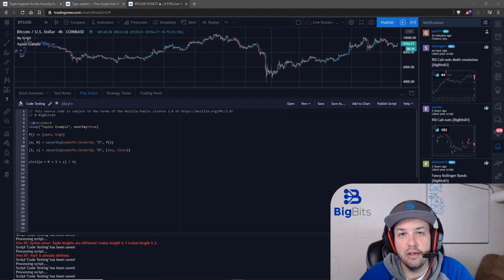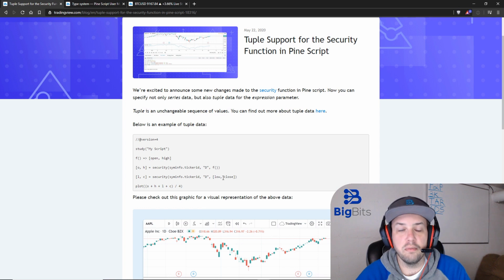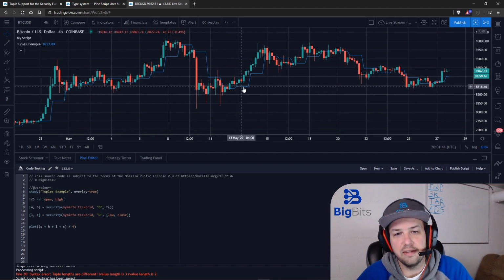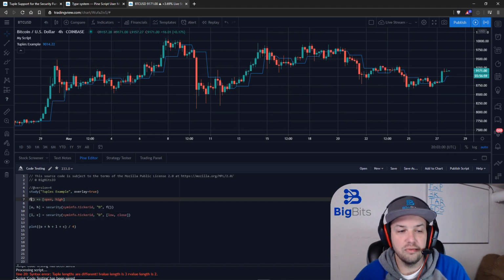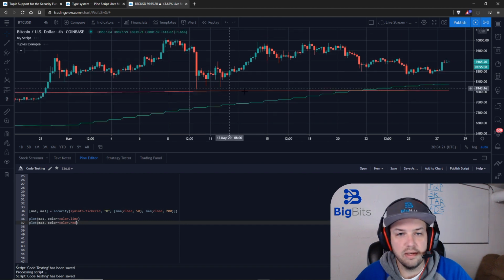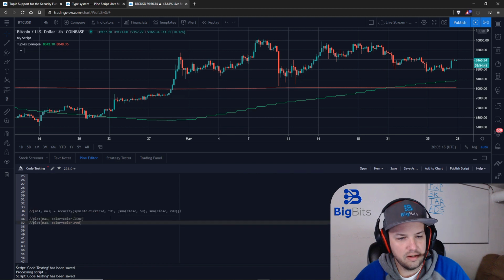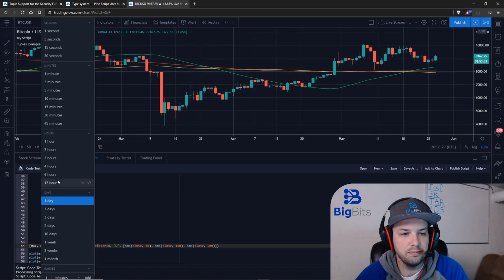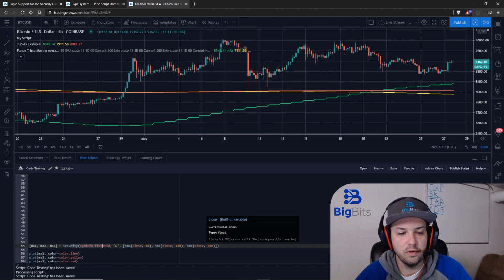Tuples In Pine - Now Available in the Security Function - TradingView Pine Script Tutorial/Update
Tuples In Pine - TradingView Pine Script Tutorial/Update: In this TradingView Pine Script Tutorial we discuss how to use tuples to get and store multiple values at once with a single line of code.  Recently, tuples have been made available as part of the security function in Pine.  With Pine Script it is very easy for even beginners to create their own indicators or strategies that have many other indicators within them.  Once we have completed the script, we can see our results immediately and begin working with more functions, indicators, and strategies.

Social and other public profiles